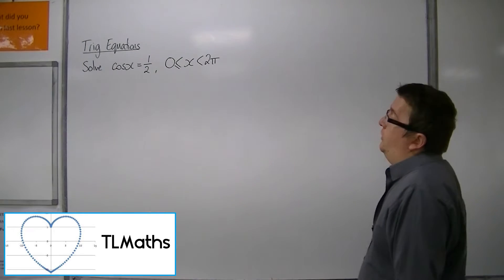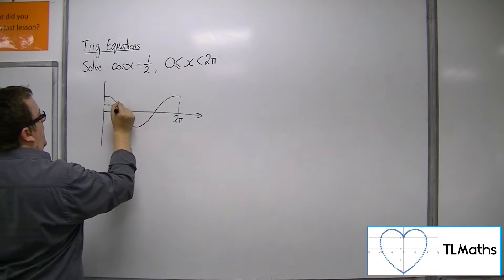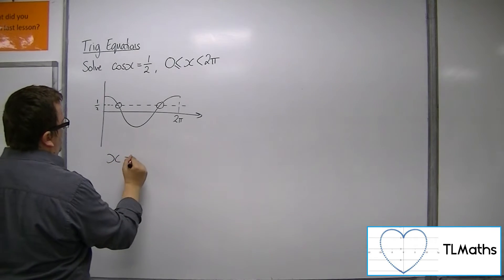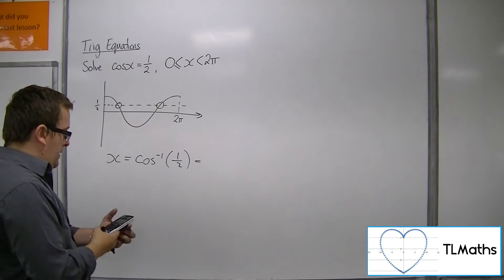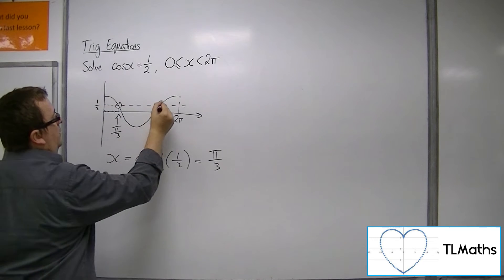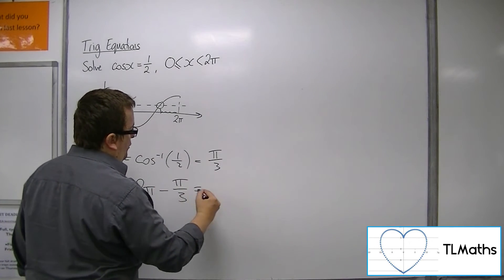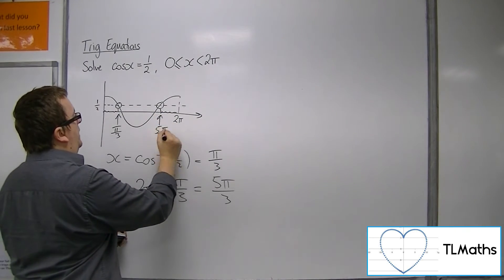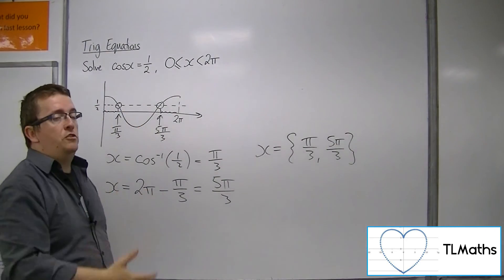A-Level Maths: E7-04 Trig Equations: Solve cos(x) = 1/2 between 0 and 2π radians